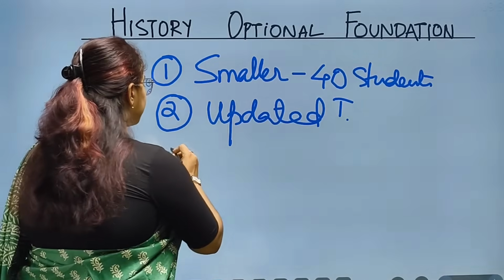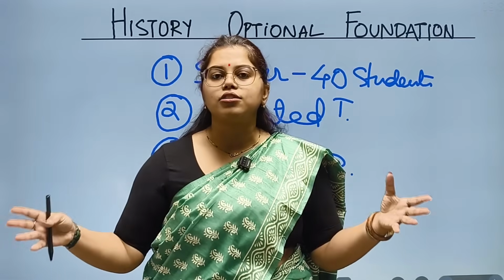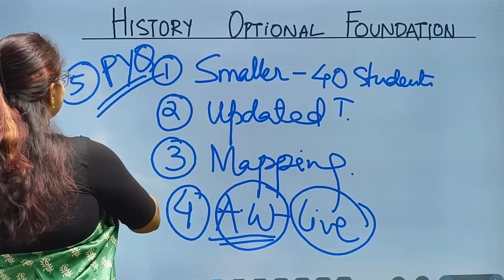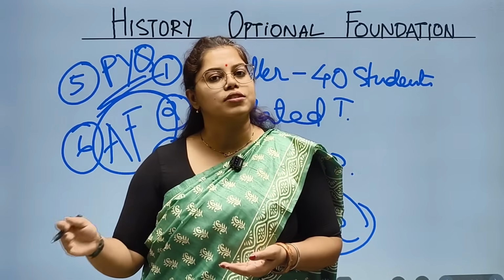UPSC History Optional Foundation Course by Jyoti Ma'am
Are you preparing for UPSC CSE and considering the History Optional? In this video, I give you a complete breakdown of my History Optional Foundation Course—designed specifically for serious aspirants who want clarity, structure, and top-tier preparation.

What You’ll Learn in This Video:

Detailed overview of the History Optional syllabus
Unique features of this foundation course
•How this course helps you build
•Comparison with other History Optional courses in the market
•Strategy for answer writing, notes-making, and revision
•How to maximize your score in UPSC Mains with History Optional

Why Choose This History Optional Foundation Course?

•Structured coverage of Ancient, Medieval & Modern History
•Integrated approach for Prelims + Mains preparation
•Focus on concept clarity and analytical thinking
•High-quality notes, handouts & model answers
•Regular answer writing practice with feedback
•Previous Year Questions (PYQs) integration for exam relevance
•Designed for both beginners and repeat aspirants

Whether you're just starting your UPSC journey or looking to improve your optional score, this course is tailored to help you build a strong foundation and achieve top ranks

•UPSC History Optional aspirants
•Students confused about choosing
•History Optional
•Aspirants looking for the best History Optional coaching
•Candidates struggling with answer writing or low scores

UPSC History Optional, History Optional Strategy, Best Optional for UPSC, UPSC Preparation 2026, History Optional Coaching, UPSC Mains Strategy, History Optional Foundation Course, UPSC Topper Strategy

Watch till the end to understand how the right guidance can transform your UPSC preparation!